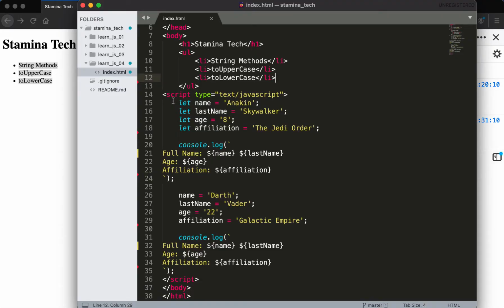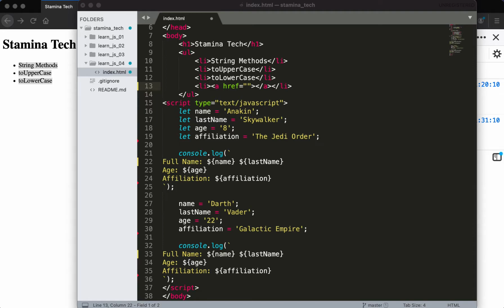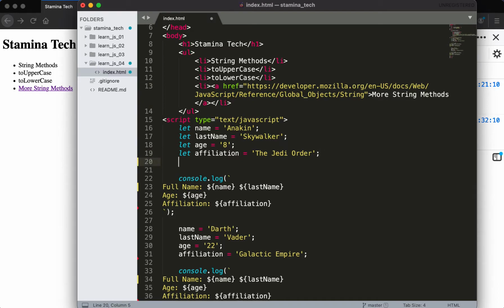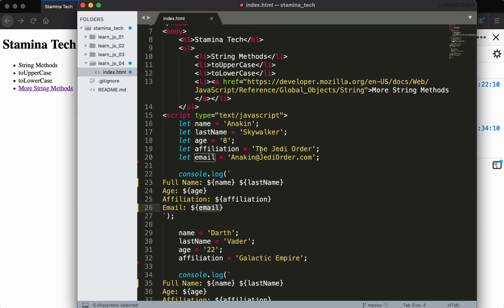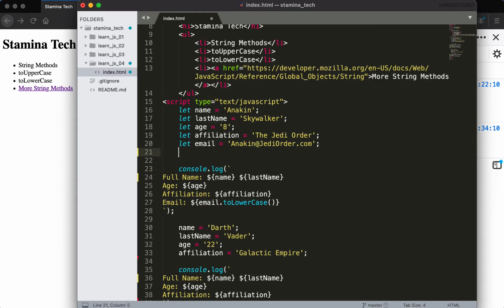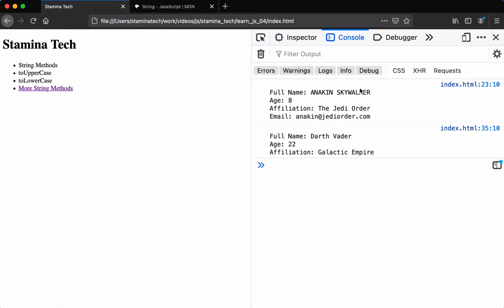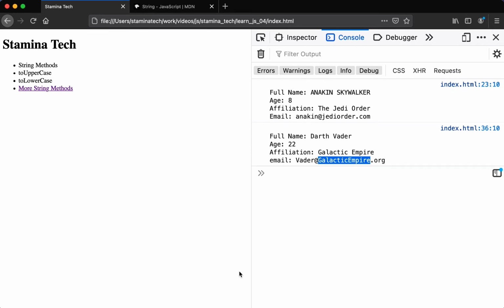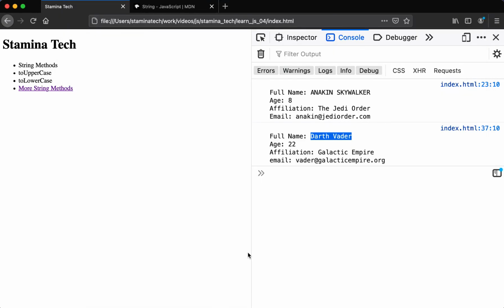JavaScript 04: Learn to use String Methods, toUpperCase and toLowerCase.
Learn the use String Methods used to convert text to lower and upper cases.